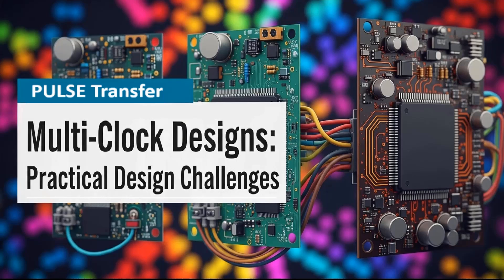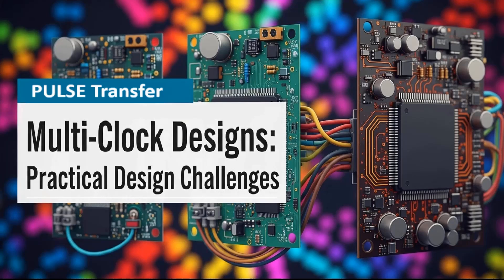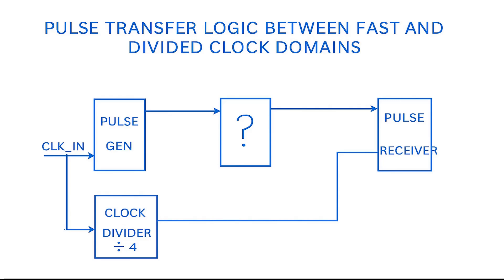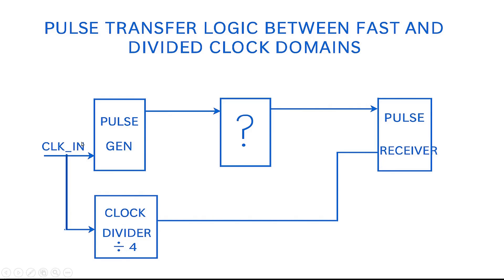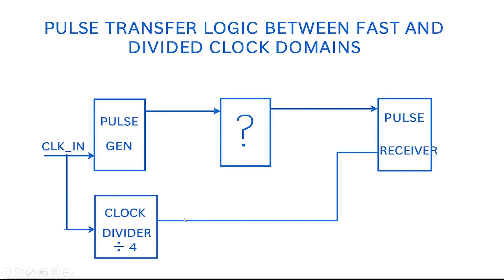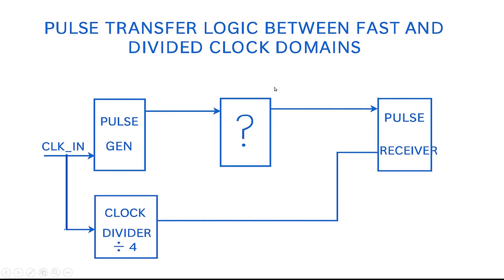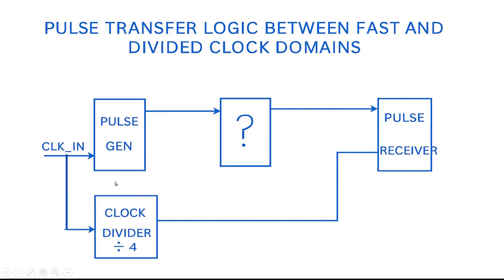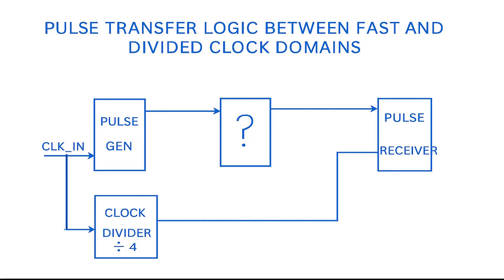Pulse Transfer from High Speed Clock to Low Speed Clock | Synchronous Clocks Verilog Design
Learn how to transfer a pulse from a high-speed clock to a low-speed clock when both clocks are synchronous. This is not a CDC (Clock Domain Crossing) problem but an important concept in digital design, Verilog coding, FPGA, and ASIC interviews. In this video, we explain the logic step by step to ensure reliable pulse transfer across different clock speeds. Perfect for students, engineers, and anyone preparing for VLSI design interviews.